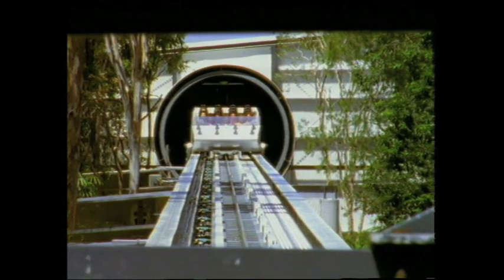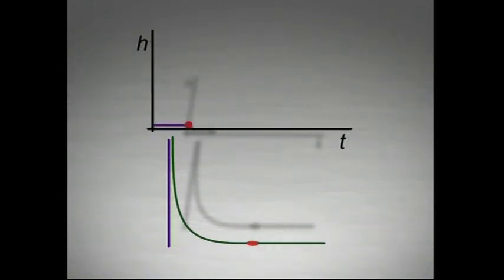Terror, Tragedy and Vibrations